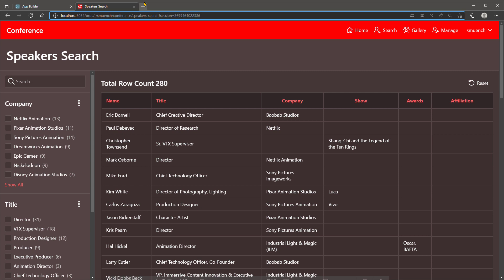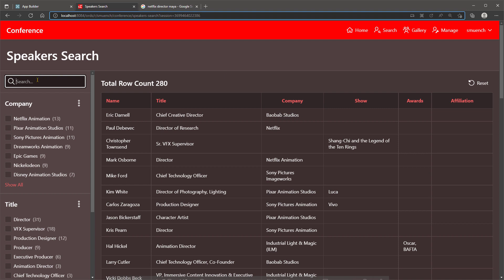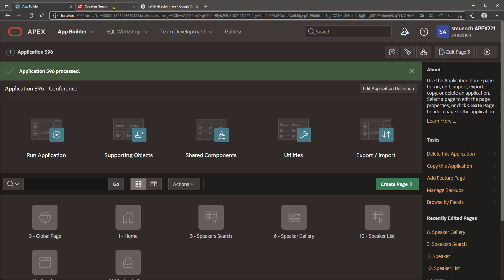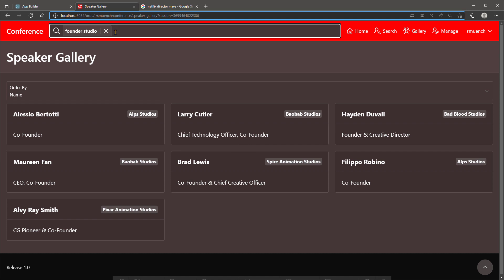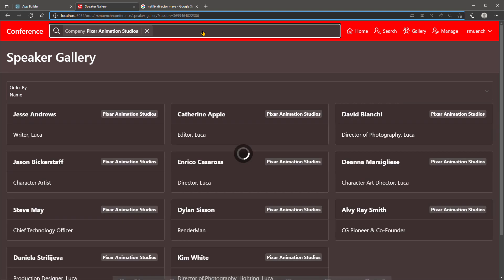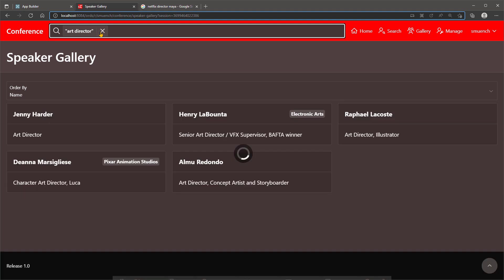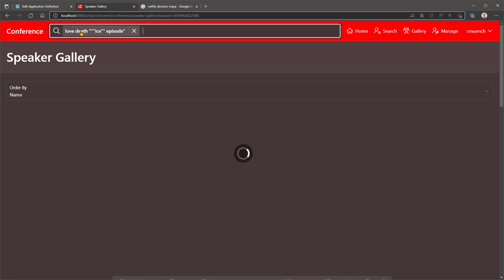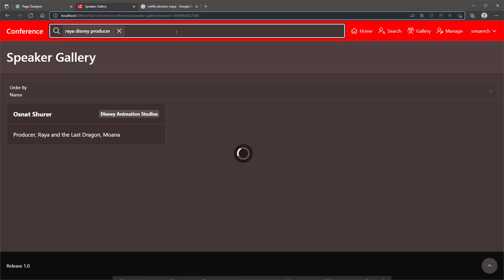Search Improvements in Oracle APEX 22.1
The Row Search functionality within APEX has been enhanced to provide a more natural and intuitive search experience throughout your application. With the new tokenized search behavior enabled, users will be able to enter multiple words and find the more relevant content, even if those words span more than one columns.

Take APEX 22.1 for a spin on apex.oracle.com!